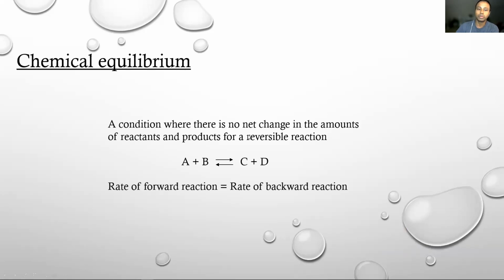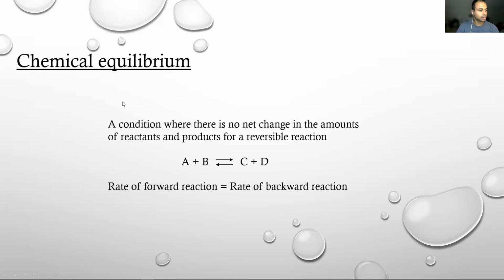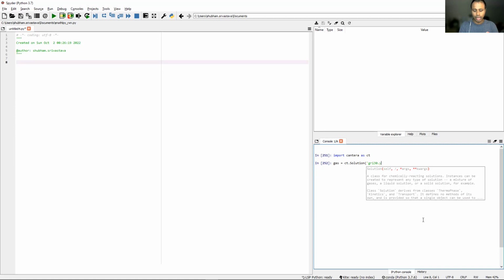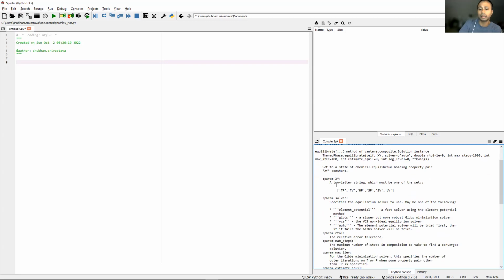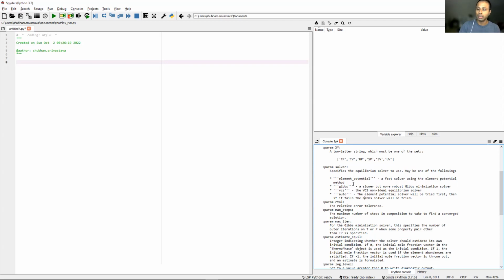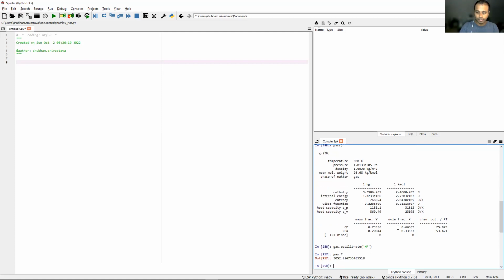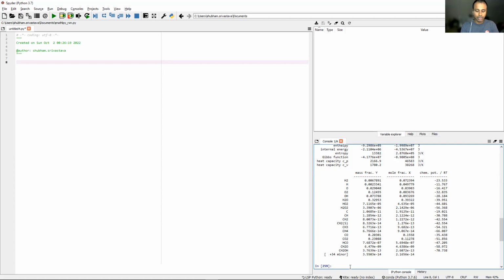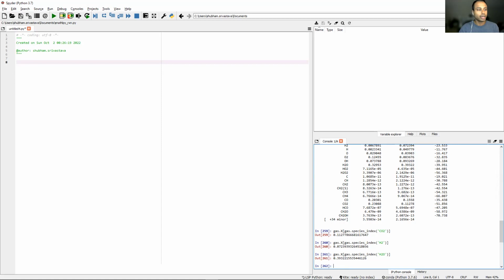Chemical equilibrium calculations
Learn to do Chemical equilibrium and Adiabatic flame temperature calculations in Cantera
Presentation link and sample script for plotting equivalence ratio vs adiabatic flame temperature